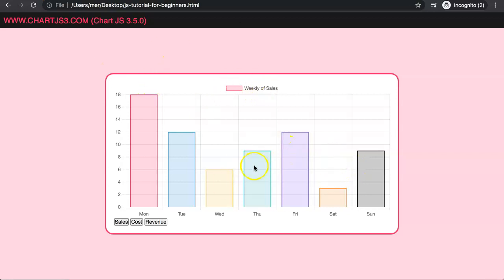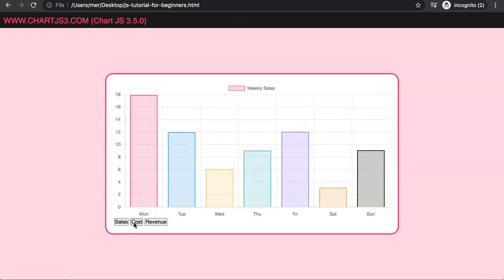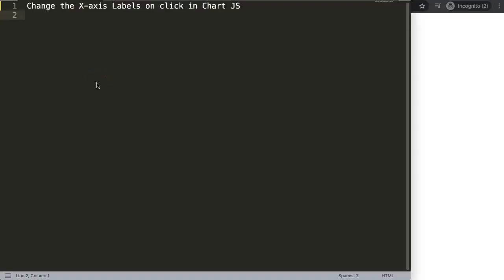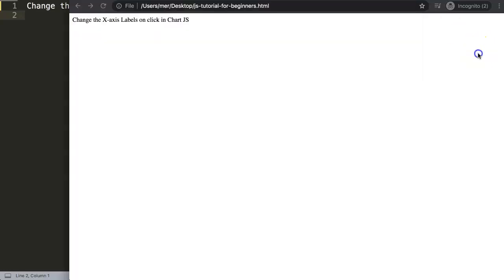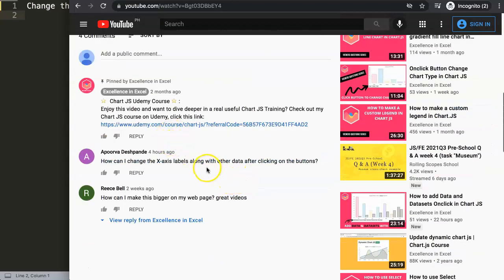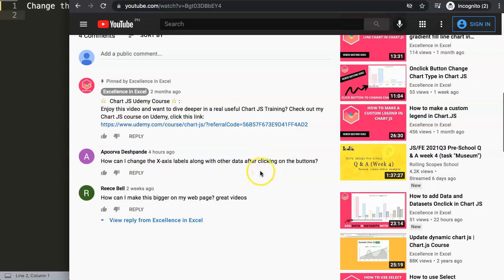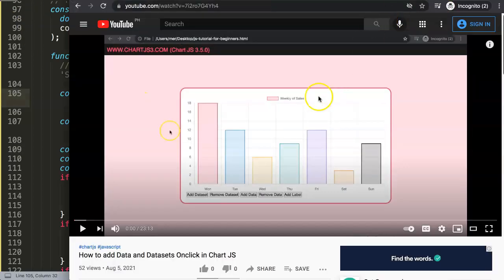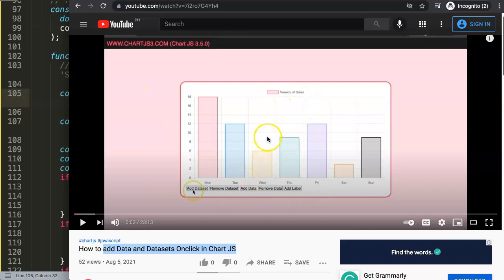Change the X-Axis Labels on Click in Chart JS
How to change the x-axis labels on click in Chart JS. To play around with the x-axis can be fun and sometimes you might want to adjust not only the datapoints but also the labels along on a click in your chart.

This video covers exactly how to change the x-axis labels on click in Chart JS. How to make it more interactive by functions and eventually you should add arrays as well which is covered in another video what is worth watching after this video.

This is a great topic to explore!

This is part of the Chartjs Viewers Question series. Where we answer viewer questions. Ths question was asked by one of our viewers. A special thank you to Apoorva Deshpande. Apoorva Deshpande asked this question on one of my other videos about Chart JS

▬ Materials/References  ▬▬▬▬▬▬▬▬▬▬

Chart JS Dashboard Series:
👍 Most Liked Video Series:

▬ About Us  ▬▬▬▬▬▬▬▬▬▬▬▬